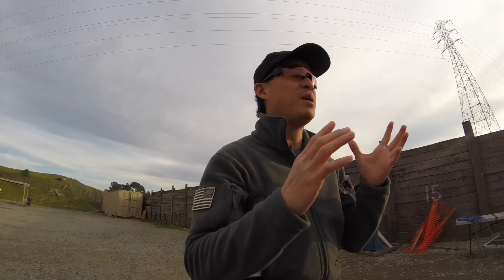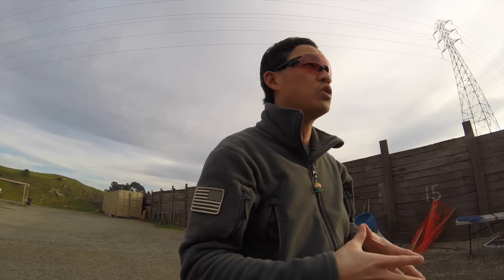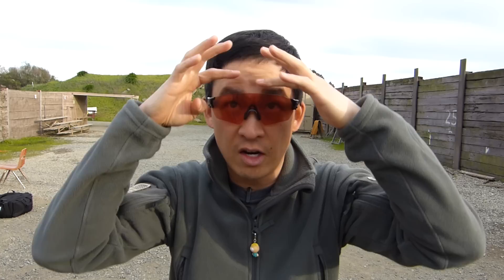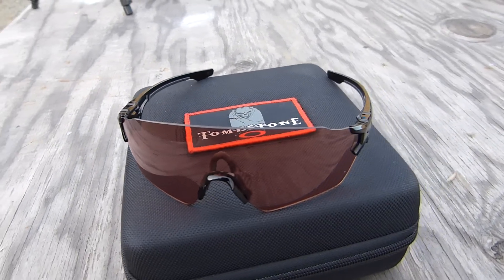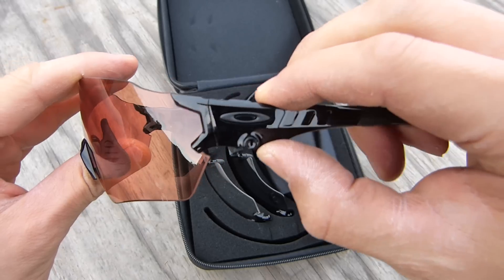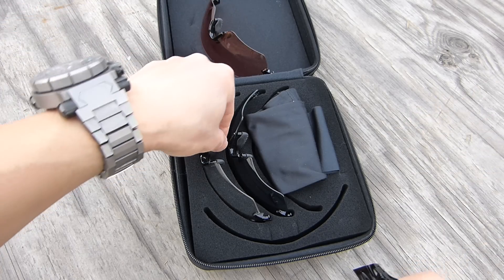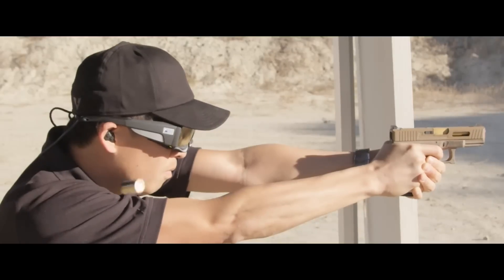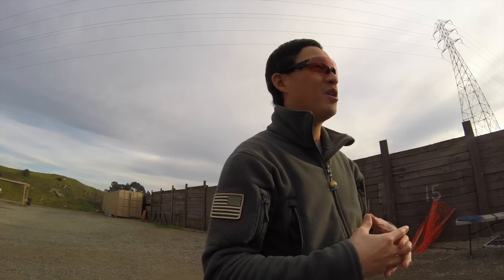Exclusive Oakley Preview: Tombstone Shooting glasses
Exclusive for The Firearm Blog, Chris Cheng reports on Oakley Standard Issue's new shooting eyewear, Tombstone.

Available Spring 2015 on OakleySI.com, these new glasses were created in conjunction with the Army Marksmanship Unit, one of the finest shooting teams in the world. Check out what makes Tombstone a must-have shooting accessory in this latest video by Chris Cheng.